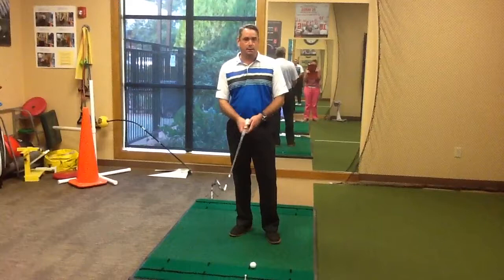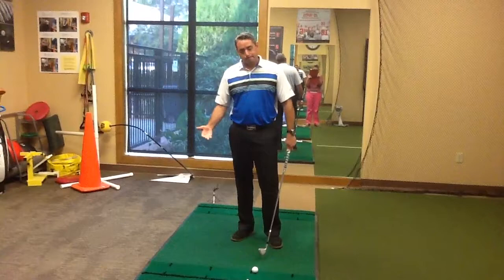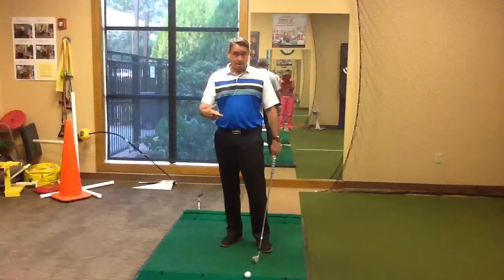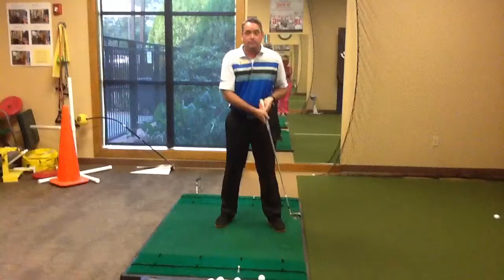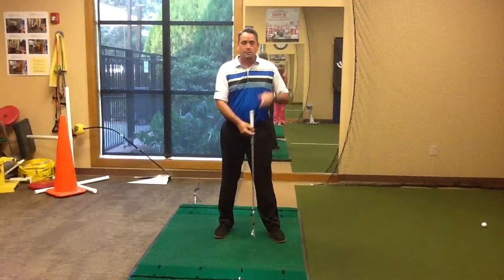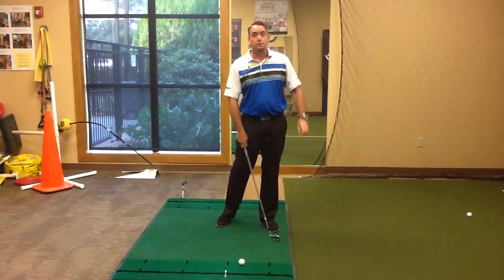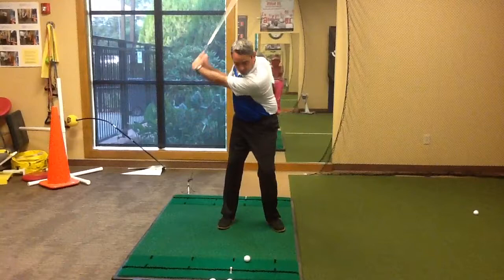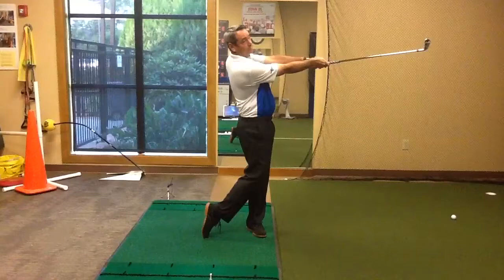Straight arms drill by Scott Leritz